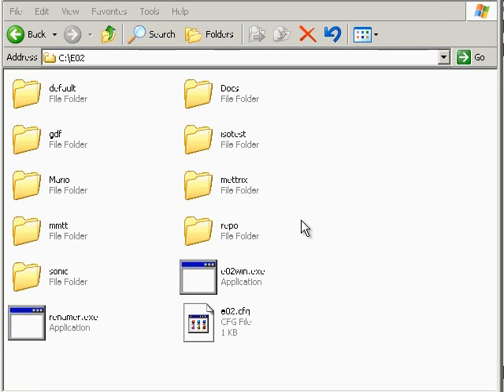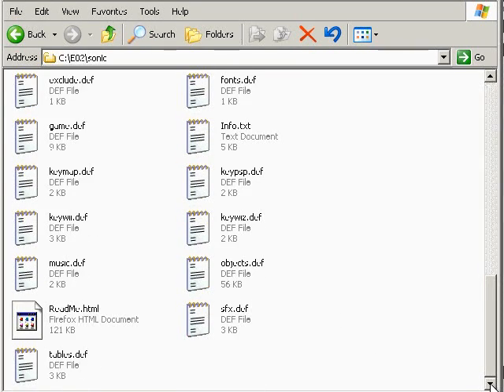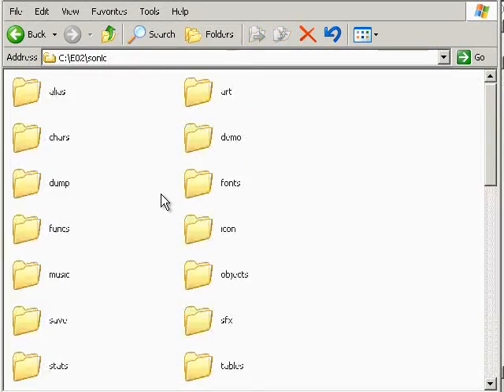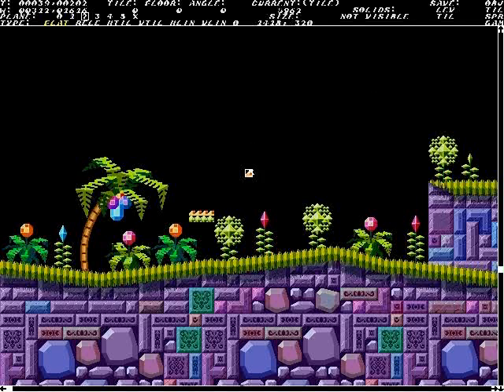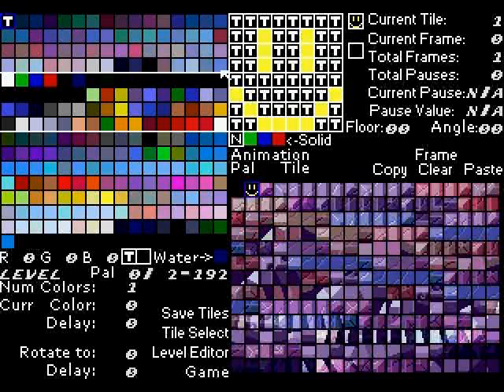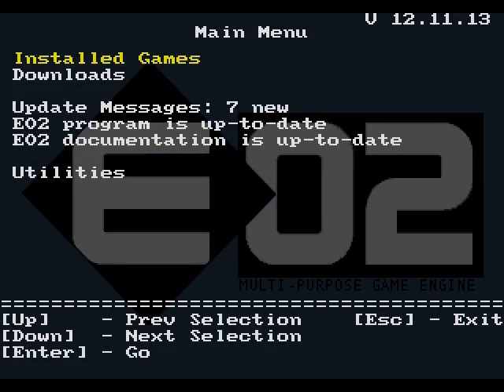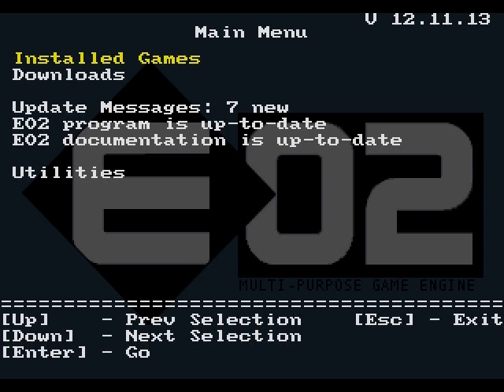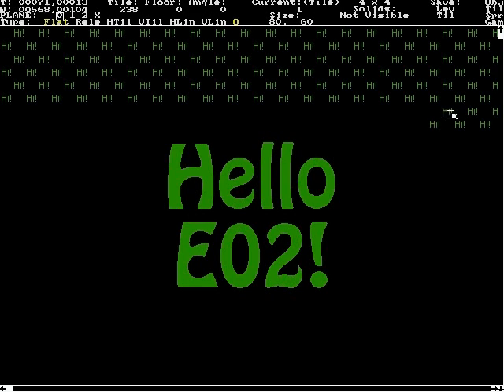HCGE (formerly E02) Game Creation - Introduction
[Haven't yet tried HCGE?

Please switch to full-screen for a clearer image. I apologize for the degradation, which seems to be unavoidable with Youtube

Here, I cover the basics of game development with HCGE. This is preparation for use of the written documentation, and future videos that go into greater detail on individual editors and concepts